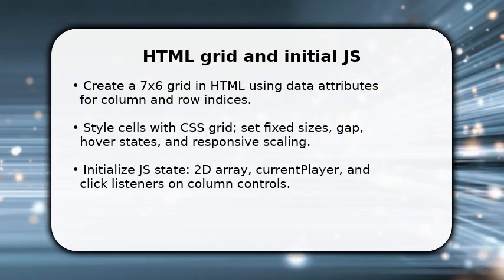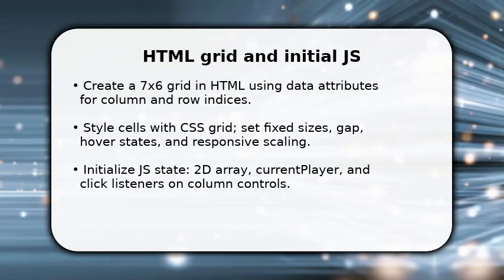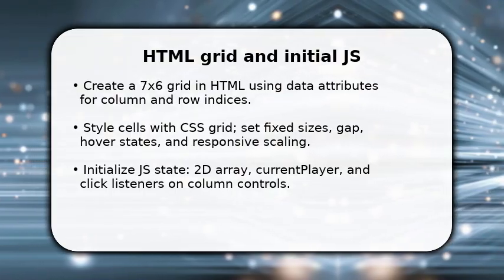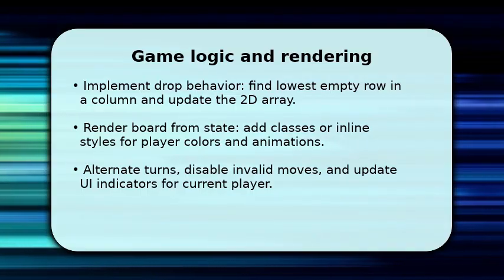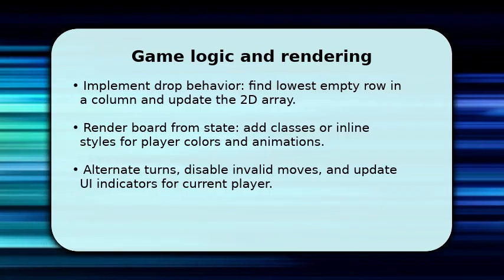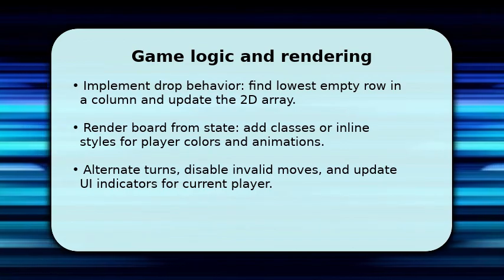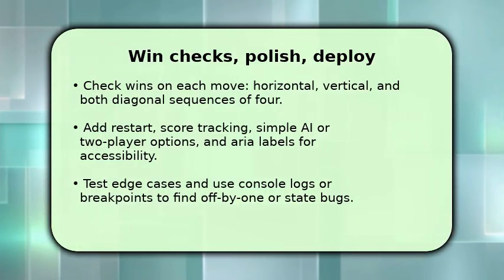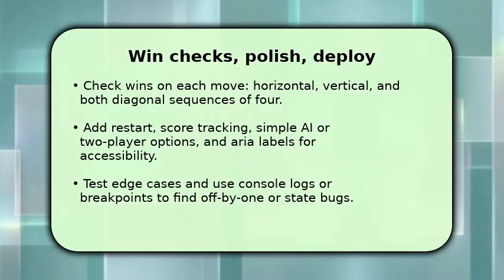How to Build Connect 4 with Javascript Html Css (full Guide)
How to Build Connect 4 with Javascript Html Css (full Guide) | 🔒 Surfshark VPN Deal — Stay private and secure. $1.99/mo + 3 Months Free ▸

Dive into the world of Connect Four as we guide you through building a fully functional game using JavaScript, HTML5, and CSS3. This comprehensive tutorial covers everything from setting up your development environment to coding logic for winning conditions.

Connect Four, build with javascript, html css connect four guide, game programming basics, web game creation, javascript gaming tutorial, connect four strategy, online multiplayer games